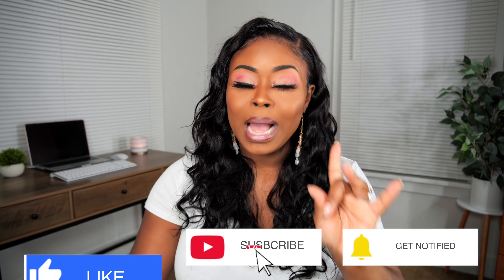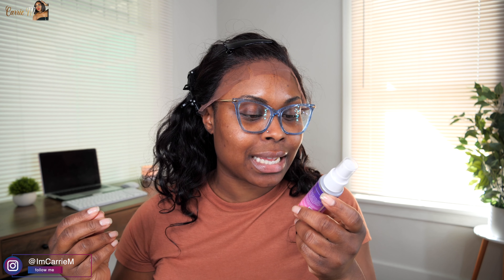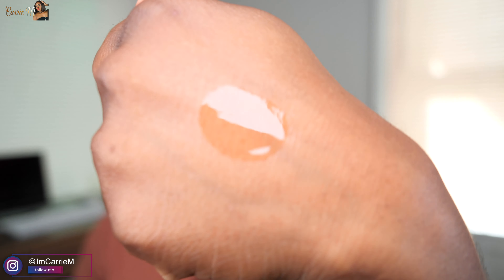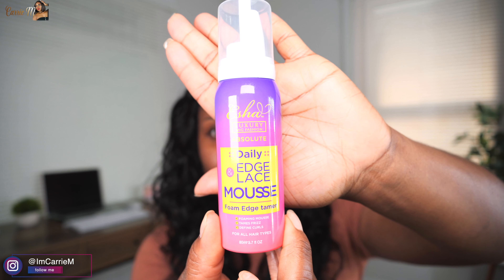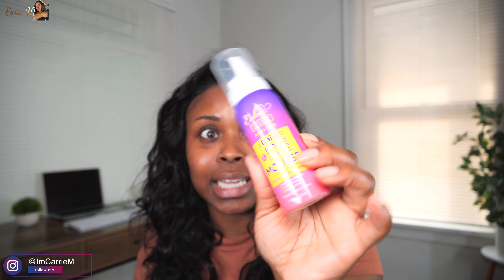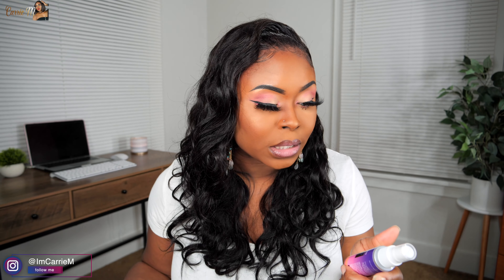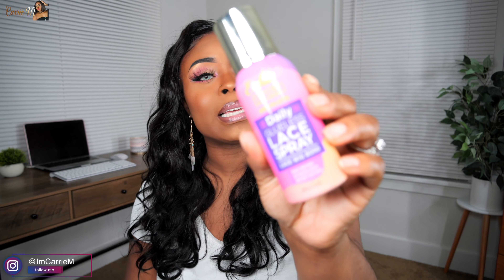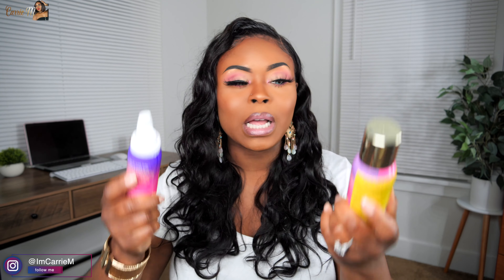3 🔥 NEW GLUELESS PRODUCTS | Esha Girl LACE SPRAY & EDGE MOUSSE | FLAWLESS MELT | SERVING SCALP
I'll be reviewing 3 NEW Esha Girl products specifically made to melt your lace. These products are said to be GLUELESS options to MELT your lace with a clean glue like finish and last for 24 hours. Press Play ▶️. Produced by ME ~Carrie M.

👍🏾L I K E.   📝C O M M E N T.   🔔T U R N  O N  T H E  B E L L.

The Esha Products in order tired
1. Guard and Grip Primer
2. Daily Glueless Lace Spray
3. Daily Edge & Lace Mousse

The Wig Used in video
Janet Collection,
100% Virgin Human hair

💇🏽H A I R    T O O L S      U S E D:
1. NUDE WIG CAPS
2. WIG GRIP
3. EBIN TINT SPRAY
4. Blow Dryer
5. Brow Razor for cutting lace
6. Elastic bands
7. HOT COMB
8. LA COLOR Contour powder kit
9. MILANI SETTING SPRAY

⏰ THE BREAKDOWN
 ‼️ WATCH TIME is important, watch over 50% & it helps me out. THANK YOU! 😘 ‼️
0:00 INTRO
0:58 ESHA LINE PRODUCTS
1:44 Guard and Grip Primer details
2:21 Primer Application / thoughts
3:12 Daily Glueless Lace Spray details
4:01 Lace Spray application / thoughts
5:30 Daily Edge Lace Mousse details
7:01 Mousse Application / thoughts
8:18 OVERALL THOUGHTS ON PRODUCTS

F R E Q U E N T L Y   A S K E D   A B O U T   P R O D U C T S ‼️
1. Contacts Lenses, Use "CarrieM"
2. MY STUD NOSE RING

🎙️E Q U I P M E N T:
1. SONY CAMERA
2. IPHONE
3. TRIPOD
4. SOFT BOXES
5. PANEL LIGHTING
6. LAVILIER MIC

🛋️ B A C K G R O U N D:
1. SMALL TABLE PLANTS
2. Table plant
3. 20 x 20 Pillow inserts
4. BROWN RUST PILLOW CASE
5. ARTIFICAL PLANT

🔥 I N T R O   B Y   D O M N Q 🔥
~Directed, Produced, Edited
~Produced the Music, Filmed the video